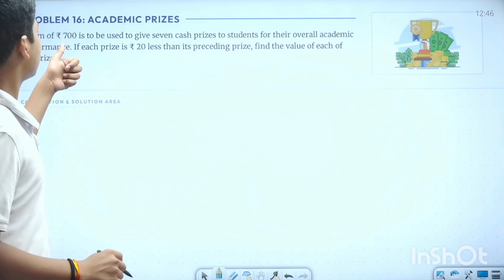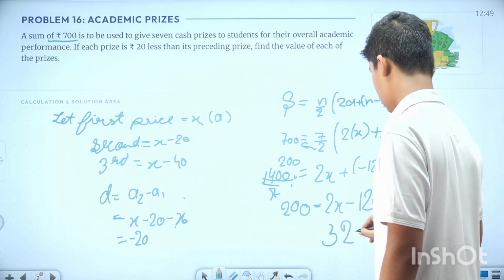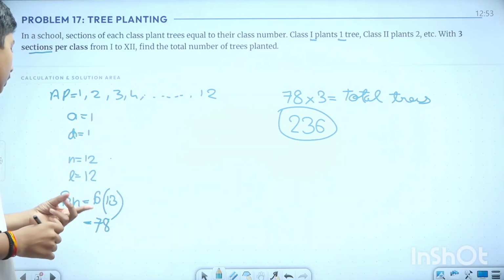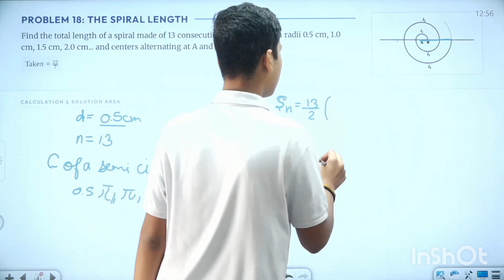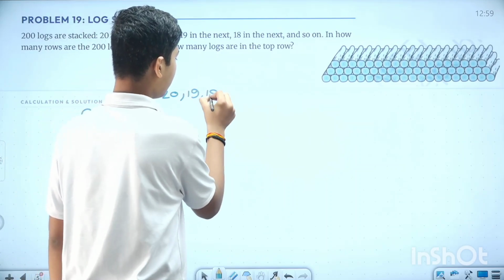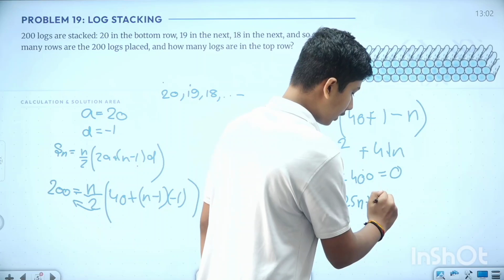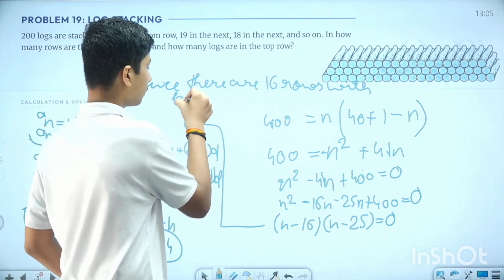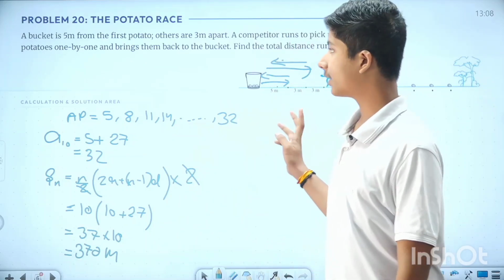Arithmetic Progressions Ex 5.3 Part 4 | Class 10 | Step-by-Step NCERT Solutions